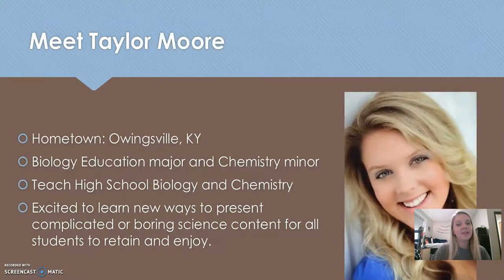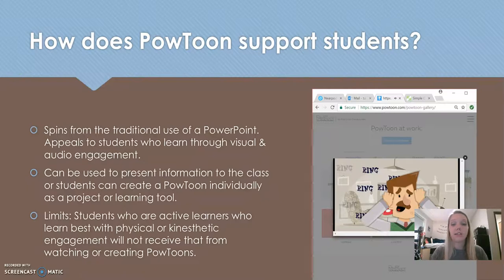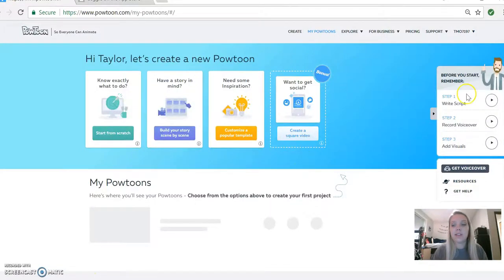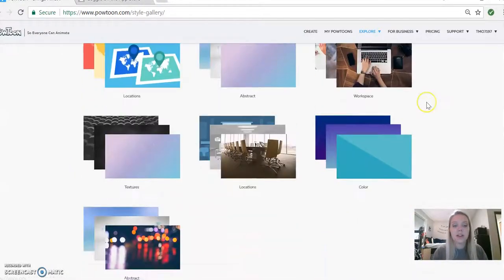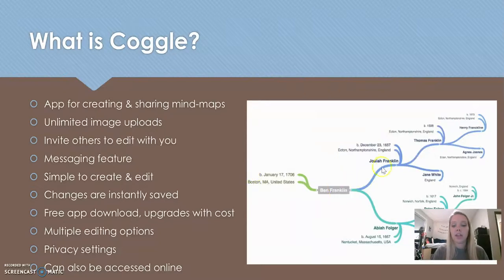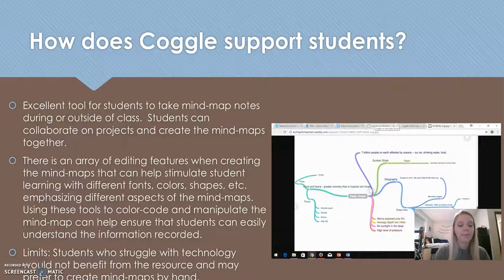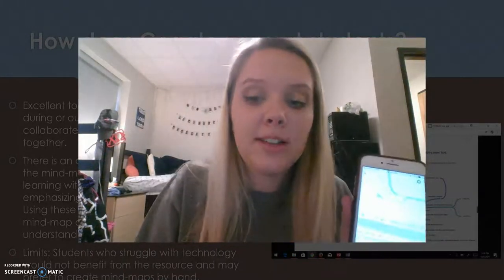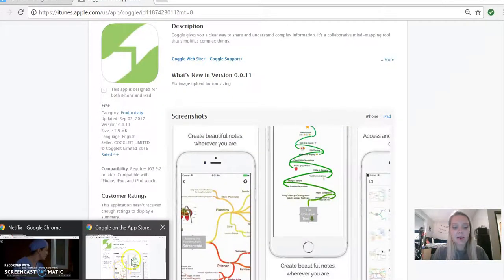EDF 204 Website & App Presentation-Fall 2017